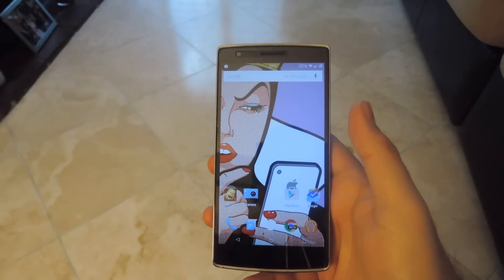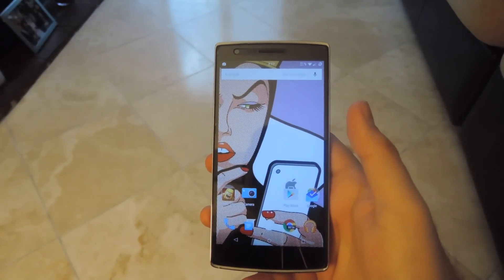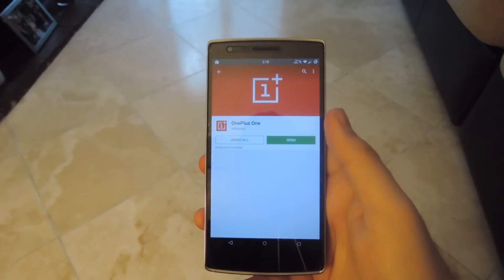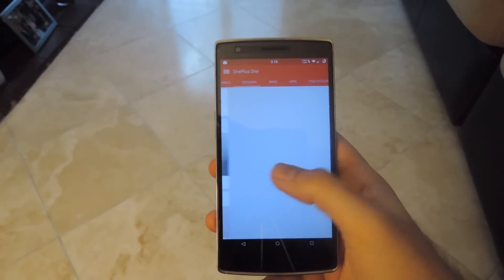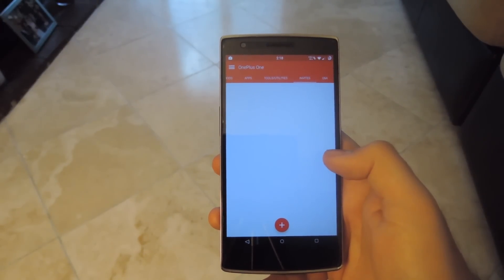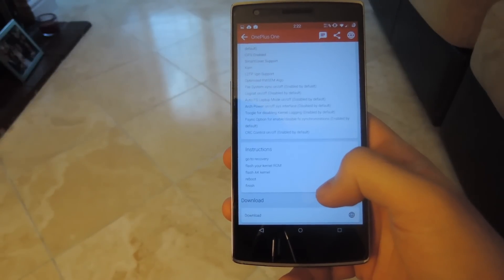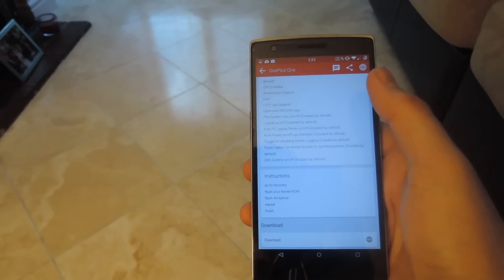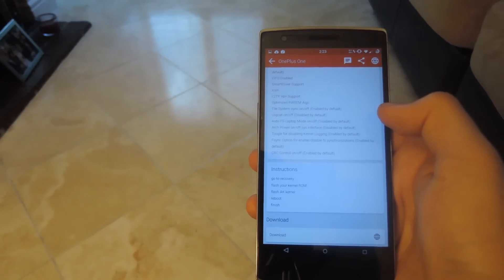All-in-One Tool for ROMs, Kernels, & Hacks on Your OnePlus One [How-To]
How to Find All Available Mods Available for Your OnePlus One

In this tutorial, I'll show you how to use an unofficial OnePlus One app to find all of the ROMs, kernels, and tweaks for your One. This app is not maintained by OnePlus, but it looks just as sleek as an official app would.

Keep in mind that despite not needing root access for the app itself, you will need it for most of the mods available through the app.